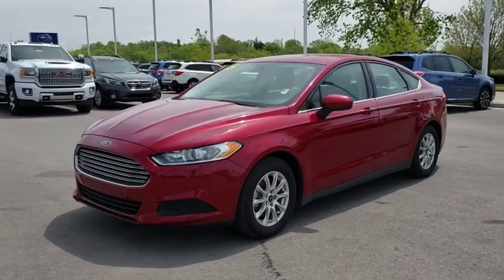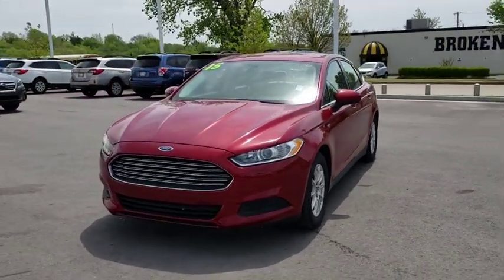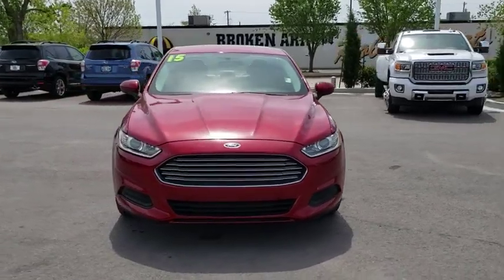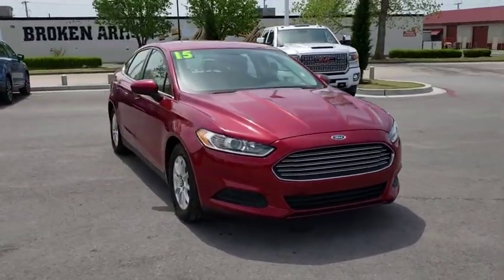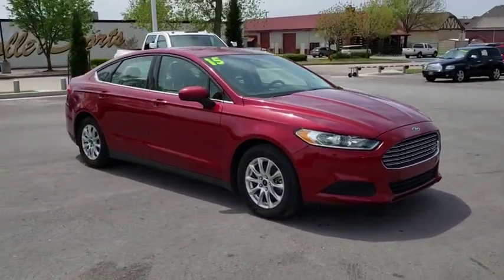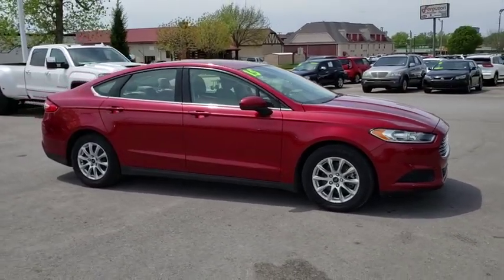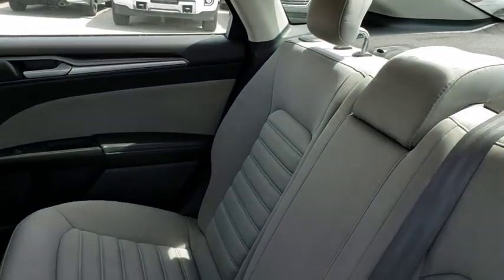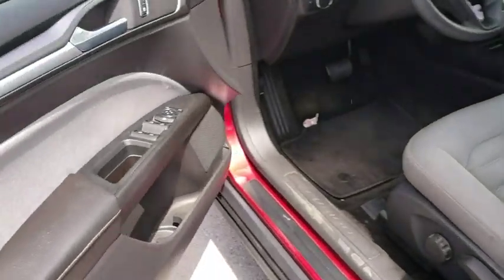2015 Ford Fusion Tulsa, Broken Arrow, Owasso, Bixby, Green Country, OK K9013A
2015 Ford Fusion

Ferguson Superstore
1601 N Elm Place

CARFAX One-Owner. Odometer is 4373 miles below market average! Priced below KBB Fair Purchase Price!***BLUETOOTH***, ***CARFAX ONE OWNER***, Fusion S, 2.5L iVCT, Ruby Red Tinted Clearcoat.Awards:* 2015 IIHS Top Safety Pick * 2015 KBB.com 10 Best Sedans Under $25,000 * 2015 KBB.com Brand Image AwardsAt Ferguson, we are Upfront and Simple. We offer our best price to everyone, the first time. The only additional fee you pay is a $379 documentation charge.